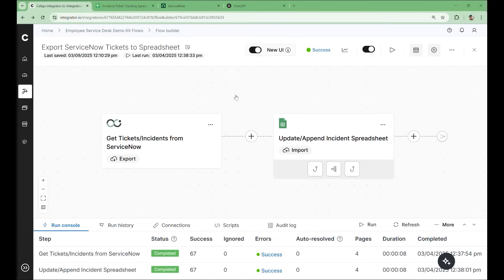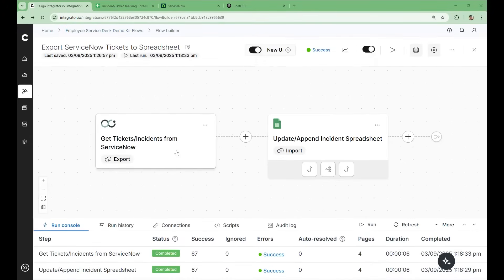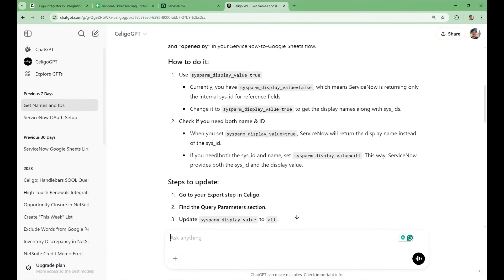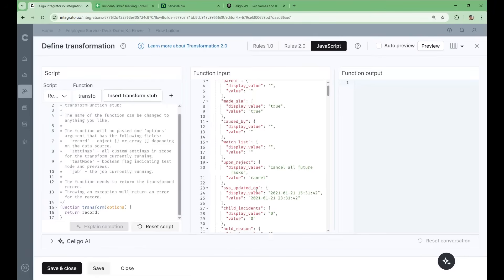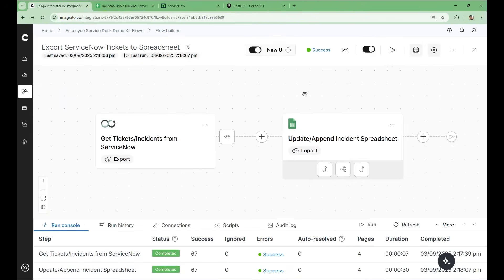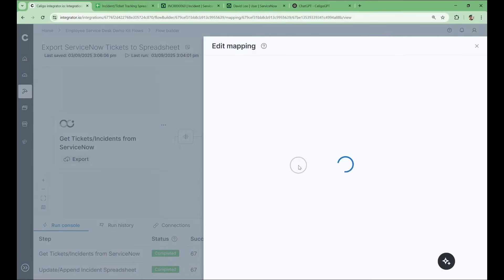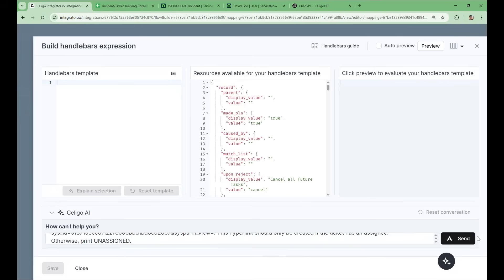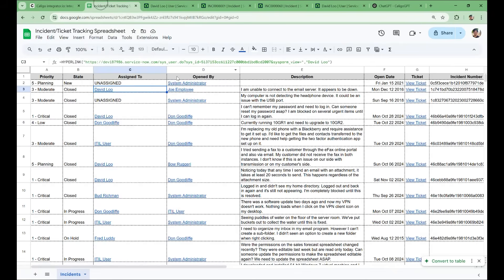Fix integrations fast with Celigo's AI Assistants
Need help troubleshooting integrations or writing scripts? Let Celigo’s AI do the heavy lifting.

We’ll show how Celigo’s AI Assistants—including Celigo GPT—can quickly turn confusing spreadsheets with internal IDs and messy dates into clean, actionable reports.

Whether you're diagnosing connector issues, writing transformation scripts, or crafting Handlebars expressions, Celigo’s AI tools help bridge technical gaps and accelerate development.

💡 What you’ll learn:
- How to clean and enhance data with Celigo’s AI Assistants
- How Celigo GPT helps troubleshoot connection and connector issues
- How to auto-generate scripts and expressions using natural language